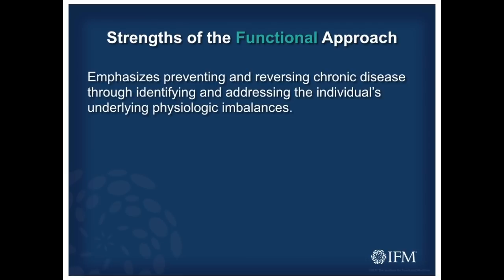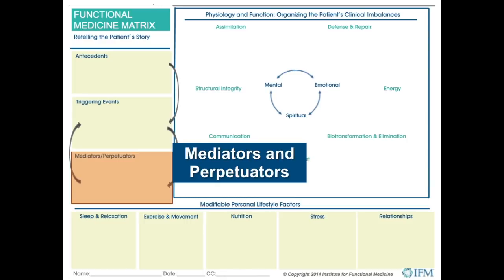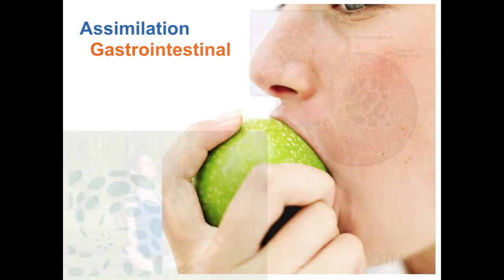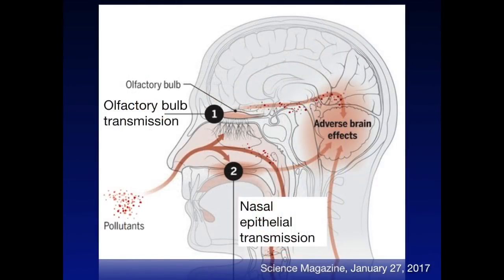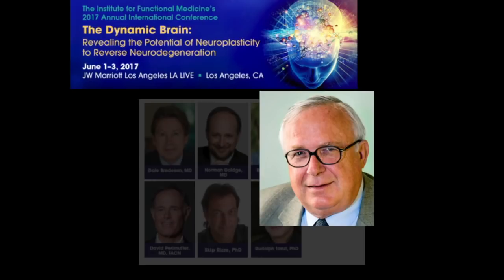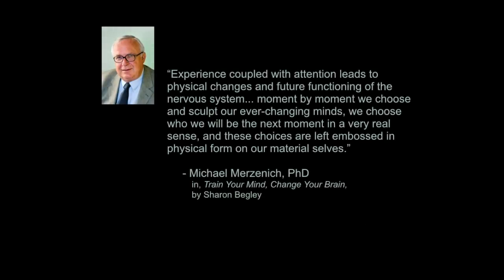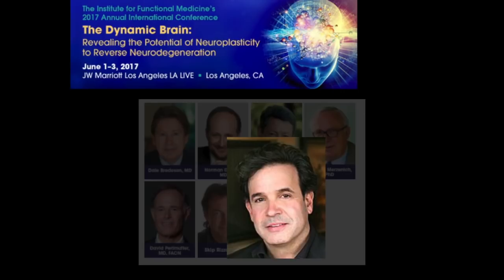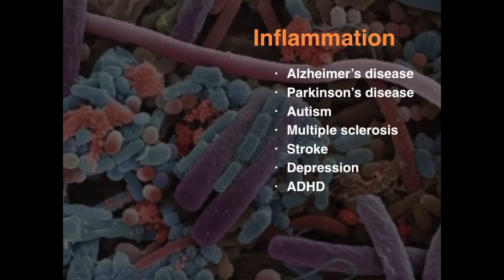Understanding The Dynamic Brain with The Institute for Functional Medicine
It's an honor to be asked to join The Institute for Functional Medicine for their 2017 Annual International Conference. This year's theme hits especially close to home for me: The Dynamic Brain - Revealing the Potential of Neuroplasticity to Reverse Neurodegeneration.

I know many of you won't be able to join me out in California, so I wanted to take the time to share my slides from my plenary session lecture with you here on my blog. Enjoy!